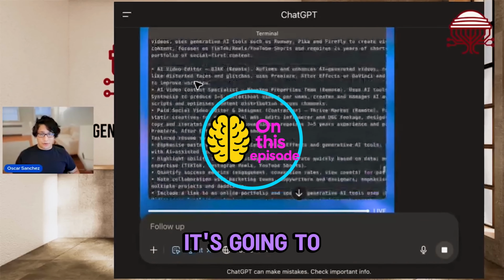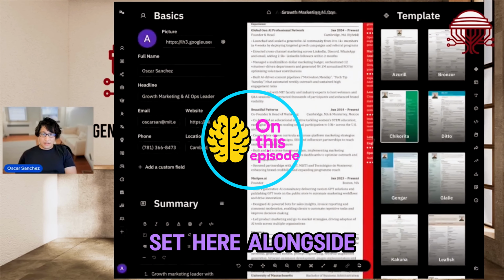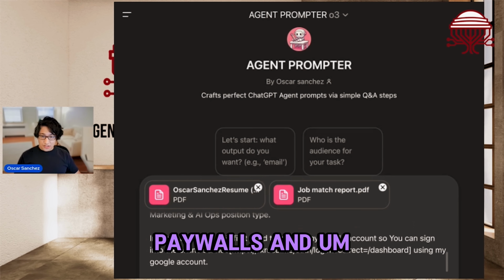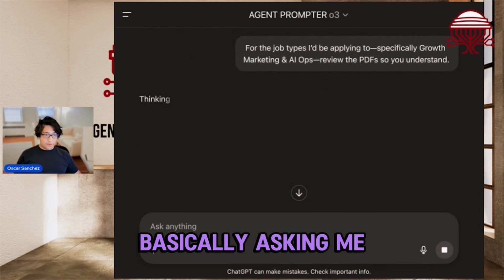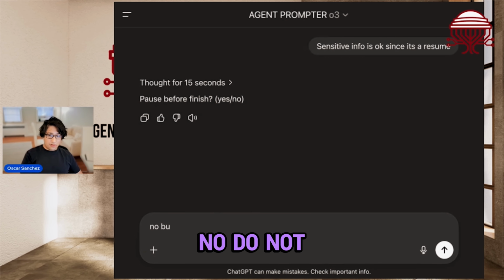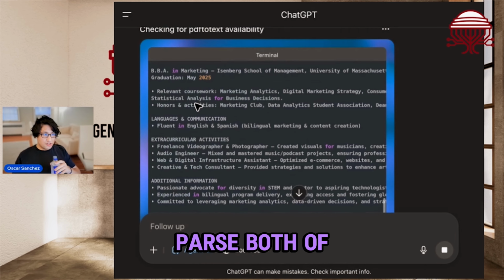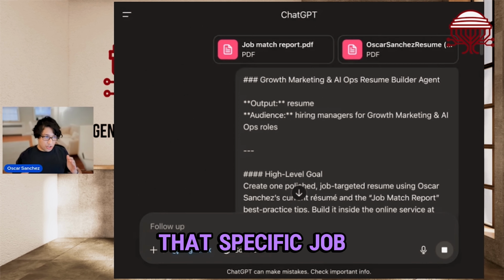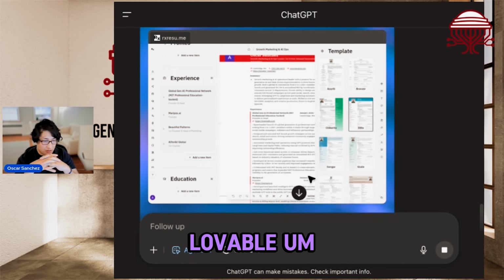ChatGPT Agent Tutorial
🚀 Episode 1 – Mastering ChatGPT Agent
In this fast-paced workshop I show you how to take one generic résumé and—using the brand-new ChatGPT Agent—automatically convert it into a polished, ATS-ready résumé in under five minutes. We’ll feed the Agent a “Job Match” PDF packed with recruiter-backed tips for AI Marketing & Ops roles, then let it rebuild the résumé inside RxResu.me (open-source, recruiter-approved templates, zero tracking). Perfect if you want to see real-world prompting strategies—not just theory.